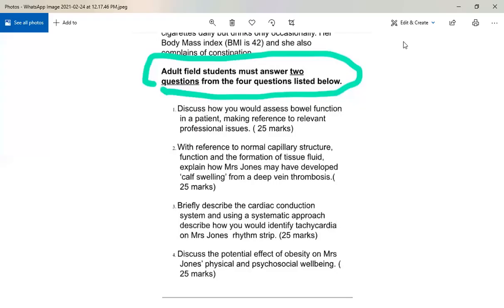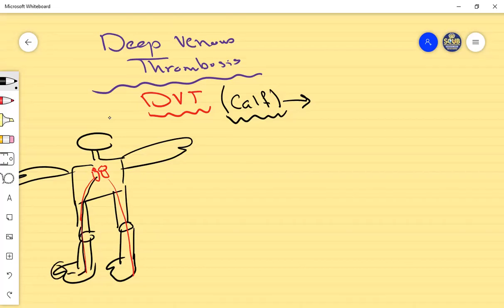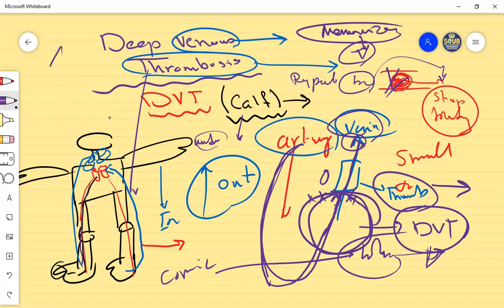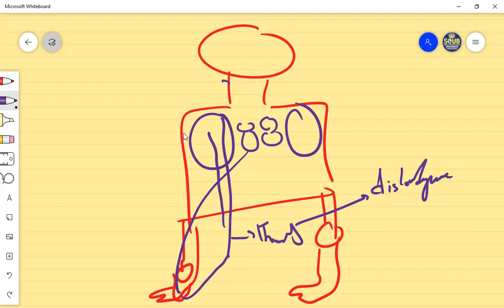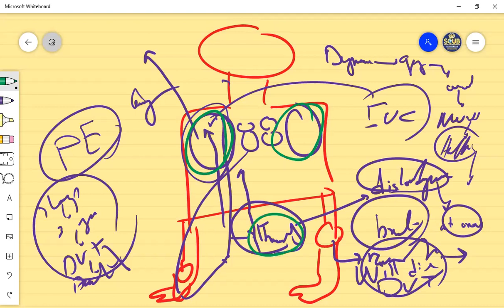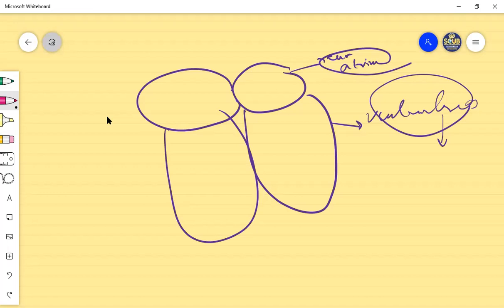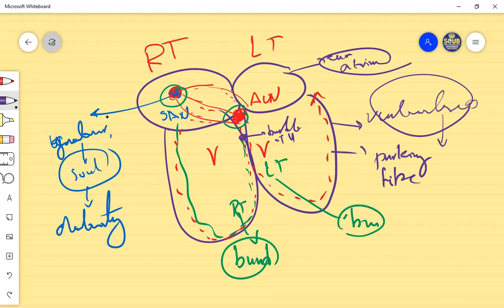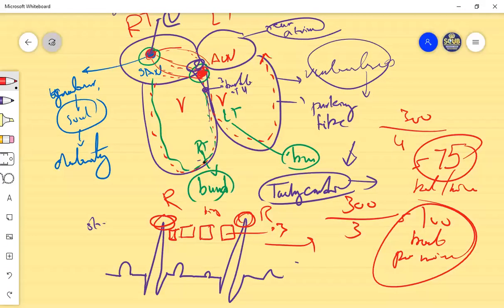DVT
MRCS Lectures simplified Join your course now and upgrade your career
Pass your MRCS part A/B from first trial